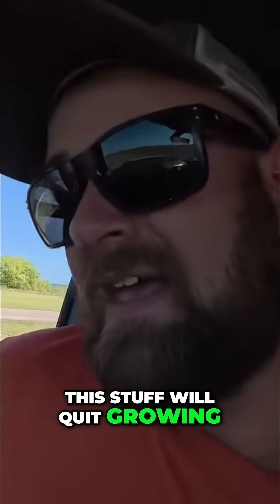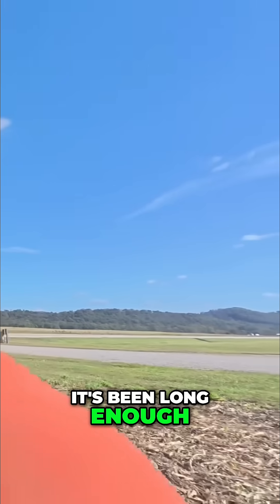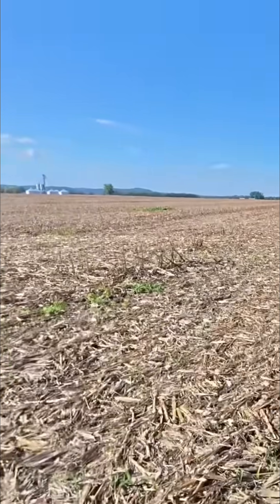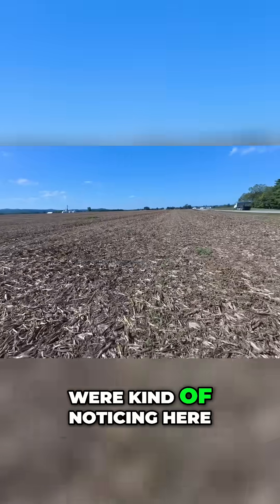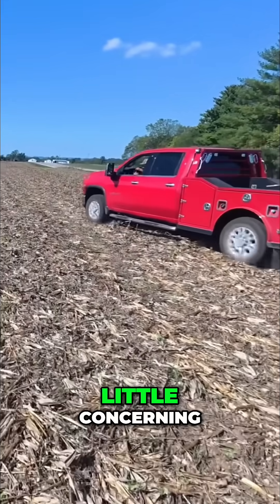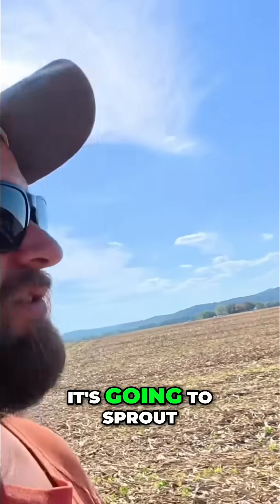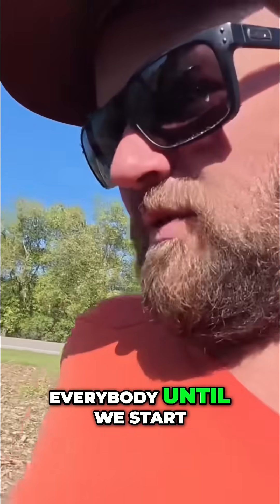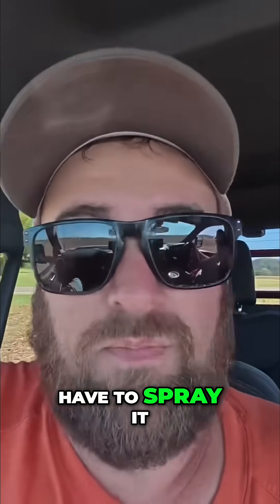Cornfield Secrets: Why is There a Green Line in the Field?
Volunteer corn is sprouting everywhere after harvest. It looks like there might be a distinct line, almost like a leak. The tire tracks of the combine push the kernels down, giving them better contact and causing them to sprout sooner. Frost will eventually kill it.